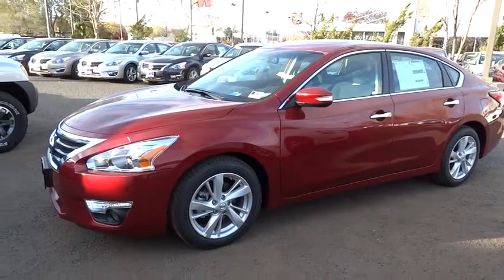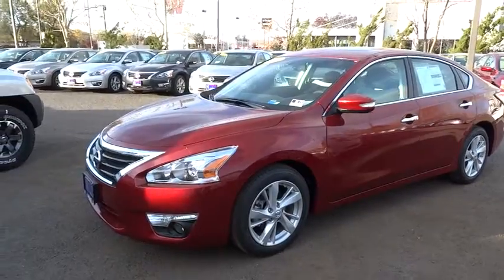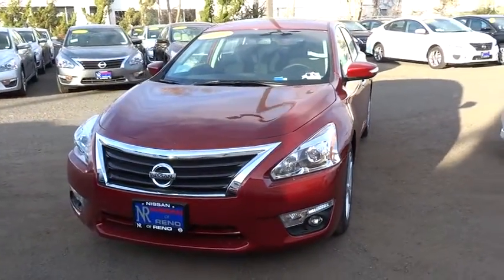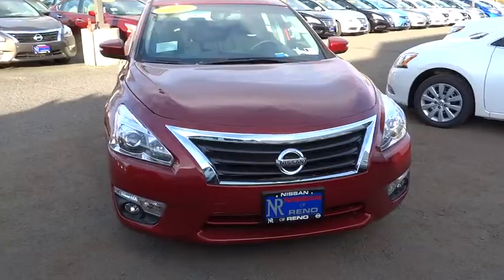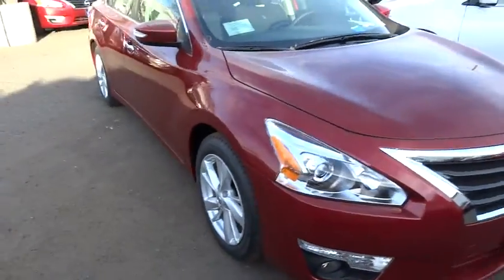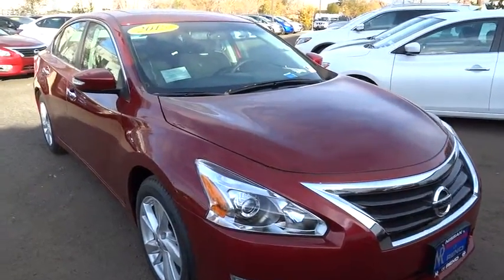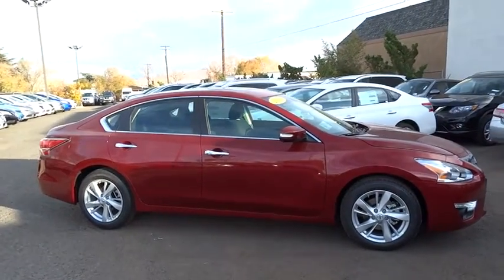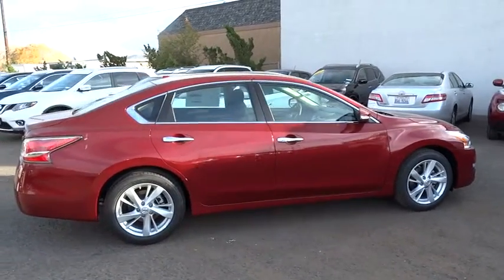2015 Nissan Altima Reno, Carson City, Northern Nevada, Roseville, Folsom, NV A1795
2015 Nissan Altima
2015 Nissan Altima 4dr Sdn I4 2.5 SV - Stock#: A1795 - VIN#: 1N4AL3APXFC175667